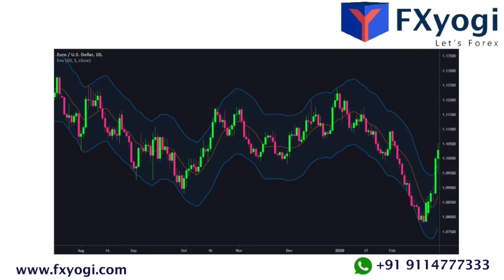How to use moving average envelopes